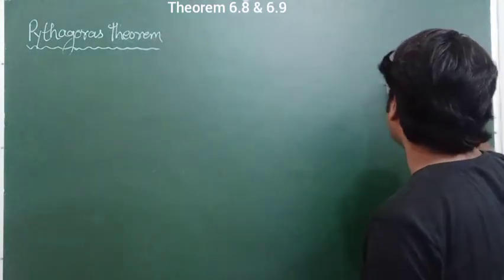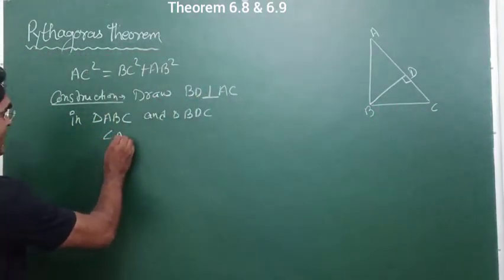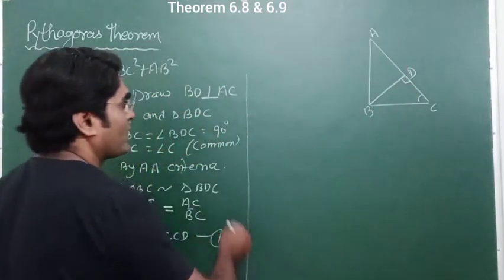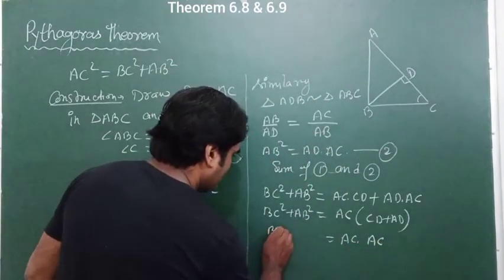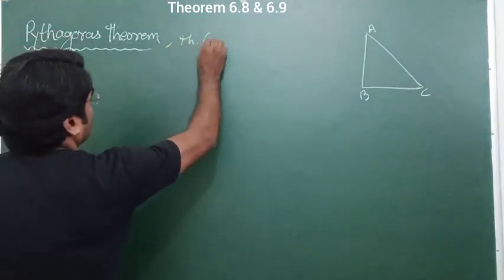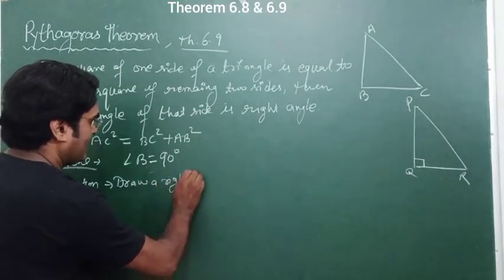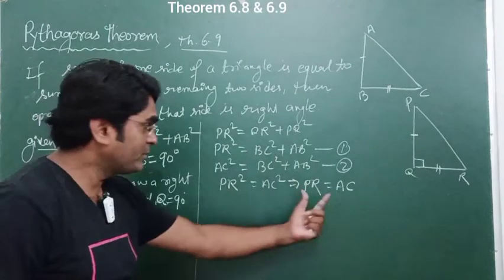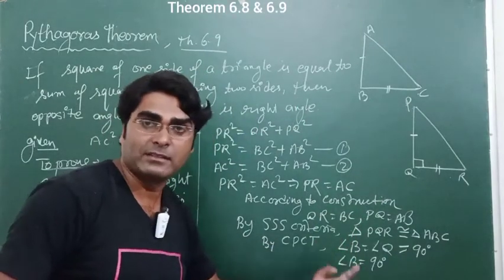Class 10 Proof of Pythagoras Theorem 6.8 & 6.9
Pythagoras Theorem with Proof